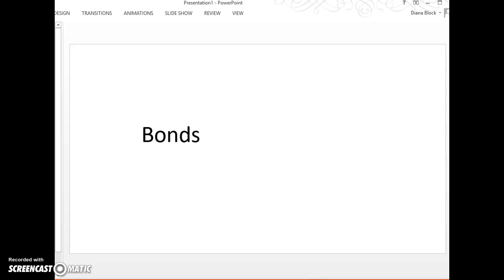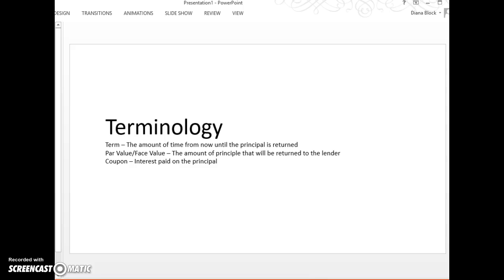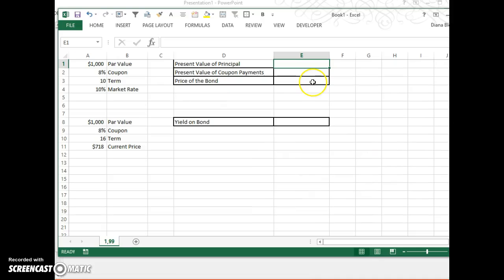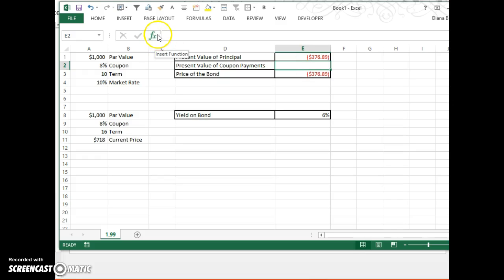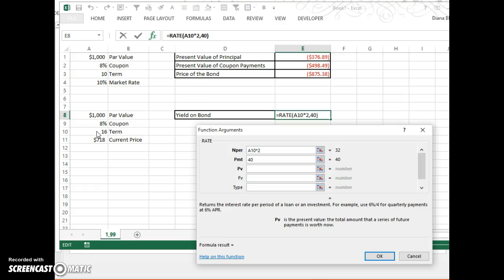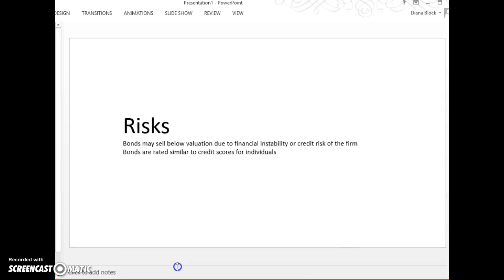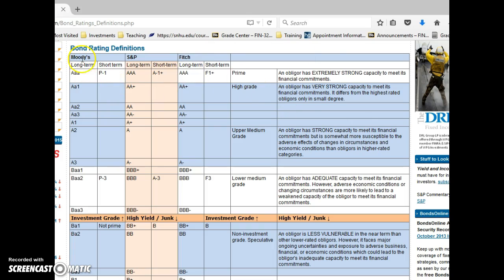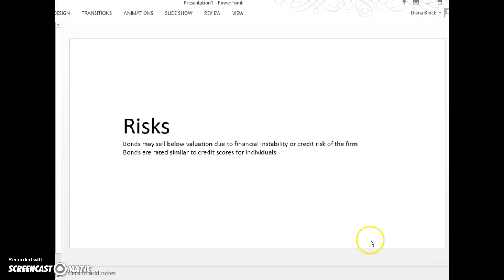Fin300 Week 5